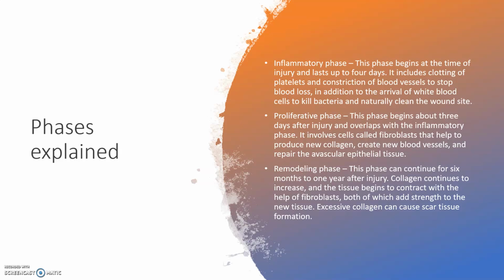Chapter_6.5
Lesson 8   Describe wound healing.